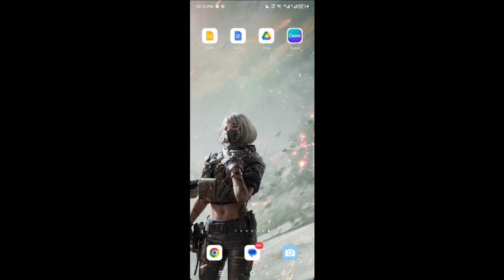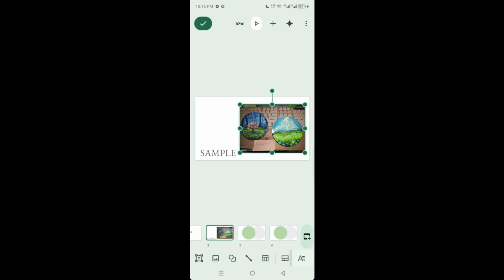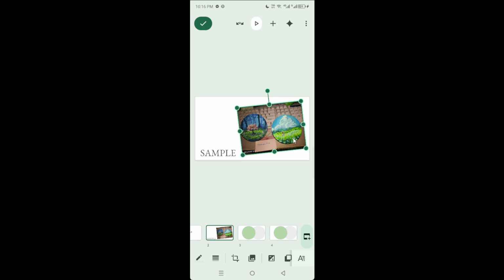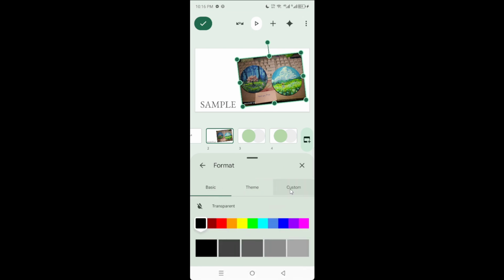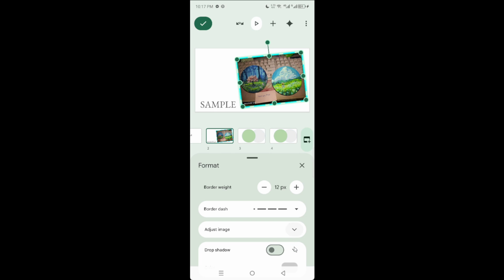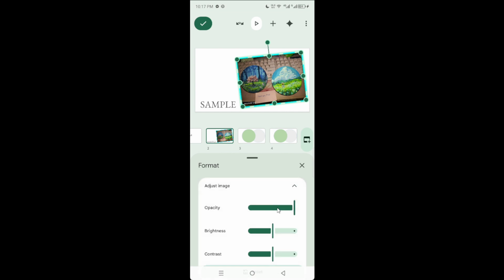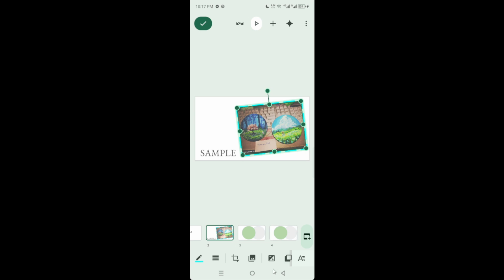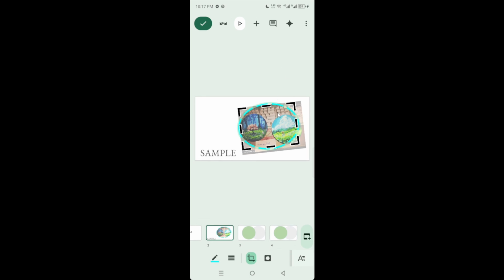How to Edit Pictures on Google Slides [2026 Full Guide]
How to Edit Pictures on Google Slides

In this video, we show you exactly how to edit pictures on Google Slides to enhance the visual impact of your presentations. We explore the essential tools available for modifying image properties directly within the slide editor to ensure your graphics align with your design goals.

Mastering native image manipulation is crucial for maintaining a cohesive aesthetic without needing external photo editing software. We discuss the utility of adjusting visual parameters like transparency, brightness, and contrast, as well as the importance of utilizing cropping and masking features to better integrate media into your layouts.

Technical Specs:
Software: Google Slides; Feature: Image Format Options & Masking